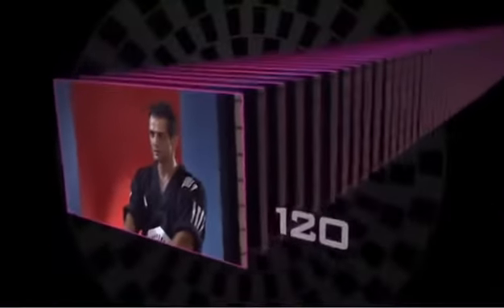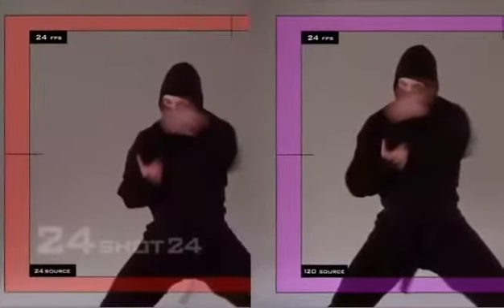Comte Sayed Najem C.E.O. @ iamU.com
Full screening testing performance